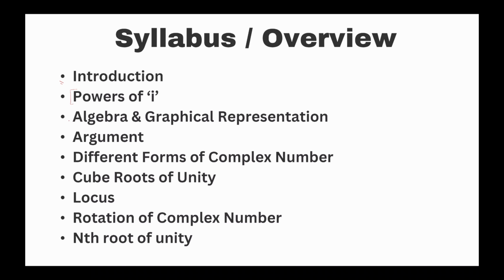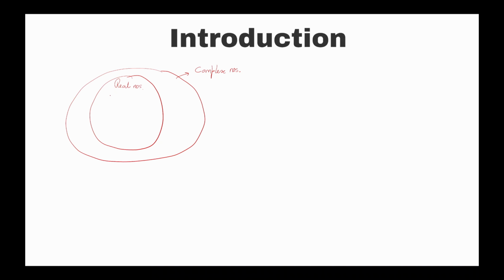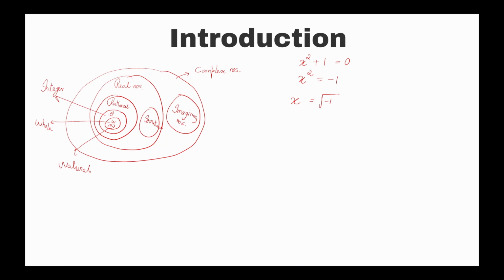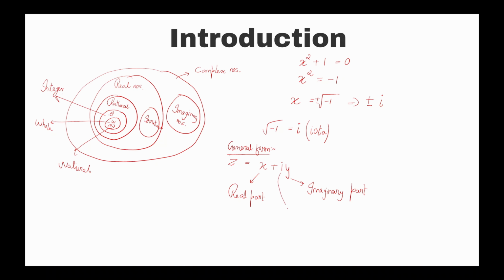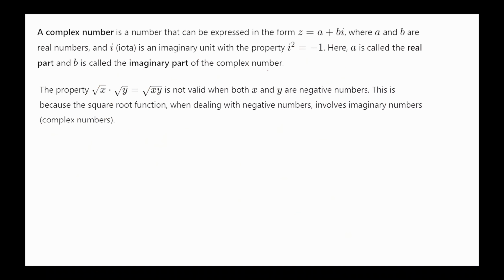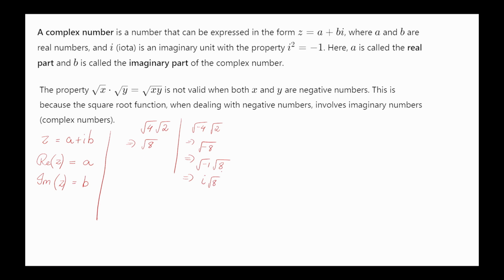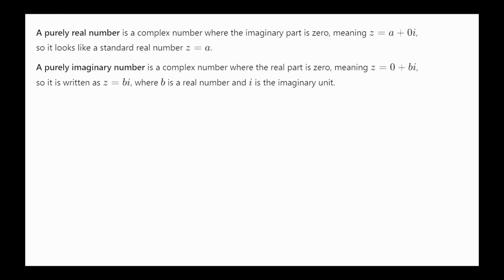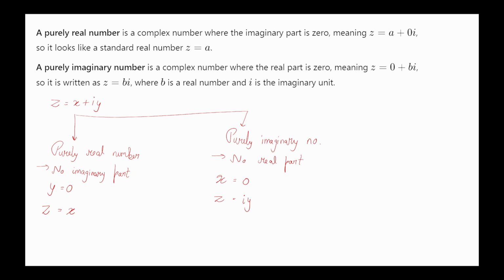|| Complex Numbers || JEE Mains || Video - 1 || Introduction ||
This is the first video of the Complex Numbers for JEE Main 2026 series with Akshat Agarwal from IIT Kharagpur. In this session, we build your complete foundation of complex numbers so that every later topic—graph, argument, locus, roots of unity and PYQs—feels natural instead of scary.

🔹 In this video you will learn:
- Why complex numbers were introduced and how they fix equations that have “no real solution” in the real number system.
​- What a complex number actually is, what we call its real and imaginary parts, and how to read and write it the way JEE expects.
- Types of complex numbers: purely real, purely imaginary, and general complex numbers, with quick checks and simple examples.
​- How to add and subtract complex numbers cleanly and how this links to working with ordered pairs or vectors, preparing you for the Argand plane.
- A clear roadmap of what’s coming next in this chapter: powers of the imaginary unit, modulus, argument, geometry, locus and roots of unity.

If you’re just starting complex numbers or want to rebuild your basics before jumping to PYQs, start here and watch till the end.

✅ Like the video if complex numbers feel more natural after watching
✅ Comment your current class (11/12/dropper) and where you’re stuck in complex numbers